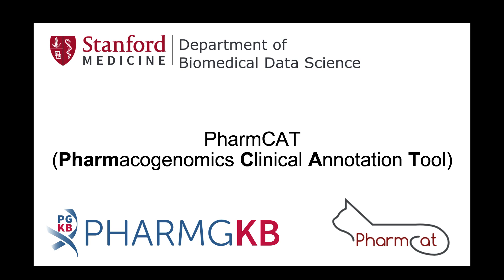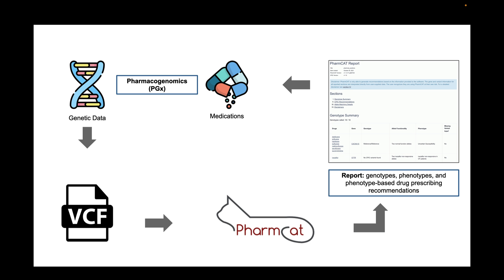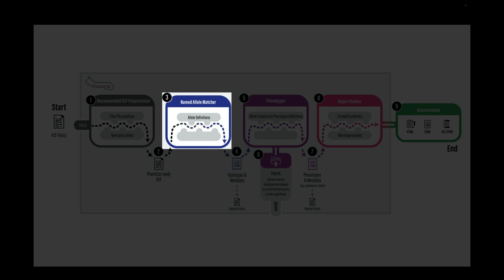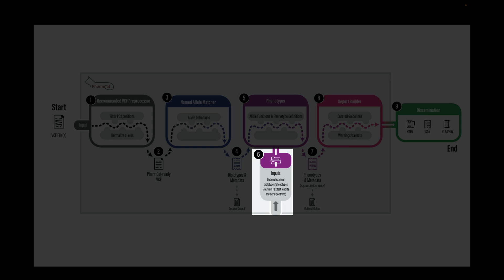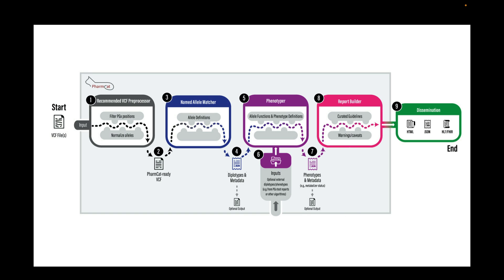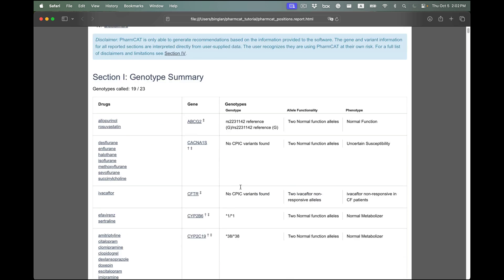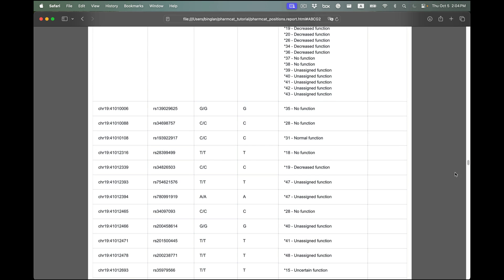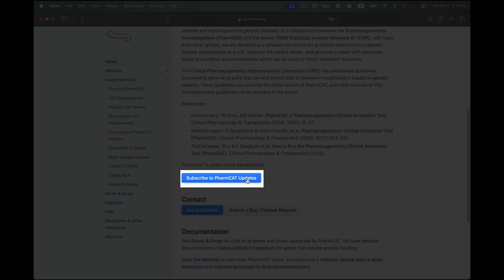Introduction to PharmCAT, Modules, And Reports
A general introduction to the Pharmacogenomics Clinical Annotation Tool (PharmCAT).

0:00 Intro
0:09 What is Pharmacogenomics (PGx)?
0:28 Overview of PharmCAT (Pharmacogenomics Clinical Annotation Tool)
0:55 PharmCAT Modules
2:35 Ways to Run PharmCAT
3:07 PharmCAT Reports
4:26 Open-Source & Under Active Development
4:37 Up-to-Date with Data Sources
4:48 Subscribe to Our Latest Update